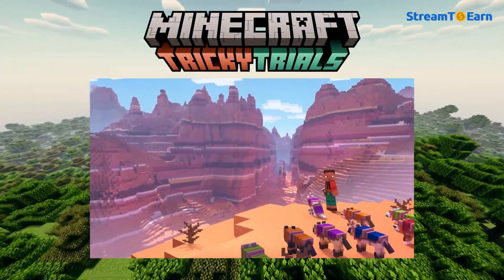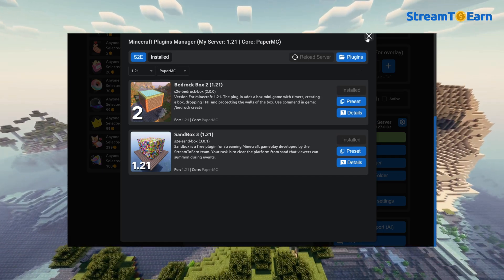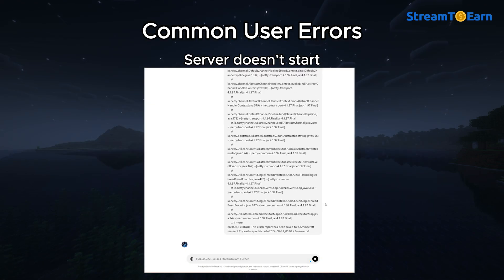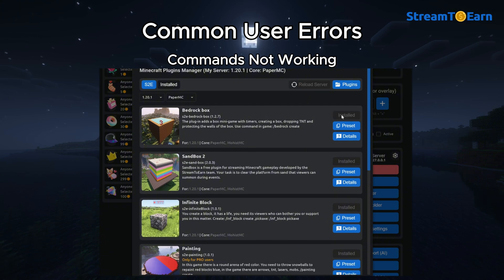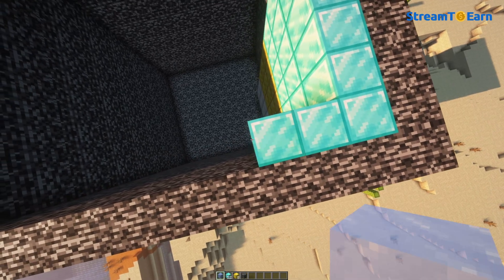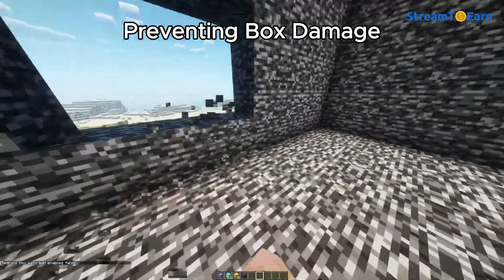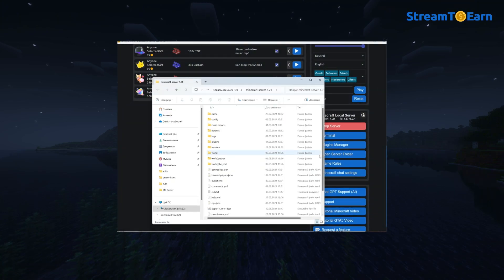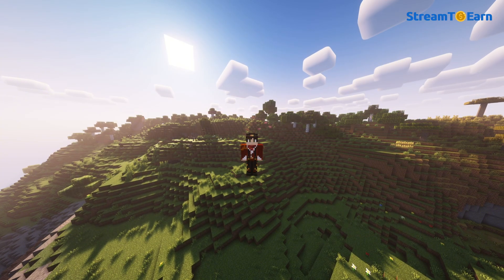Improve Interactive Minecraft for TikTok Live. StreamToEarn set up. Bedrock Sand. 1.21.FAQ.Fix Issue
StreamToEarn App.

0:00 - Intro
0:39 - Setting Up a Local Minecraft Server 1.21
1:36 - FAQ
 Common User Errors
1:59 - Server doesn’t start
2:40 - Unable to Join the Server
3:22 - Commands Not Working
 Games
3:59 - Bedrock Box 1.21
5:54 - Sandbox
7:09 - TikTok Live Studio Set Up
7:23 - Bonus